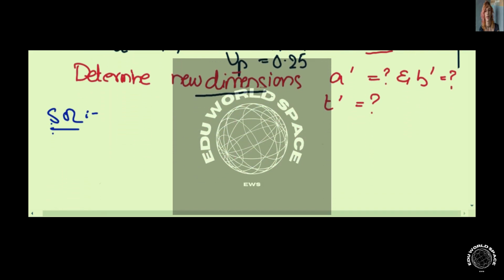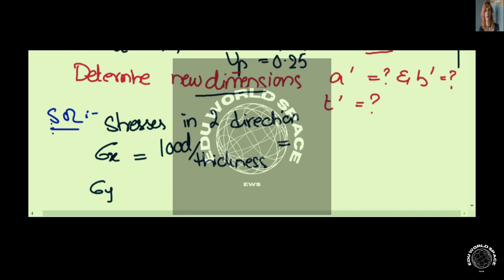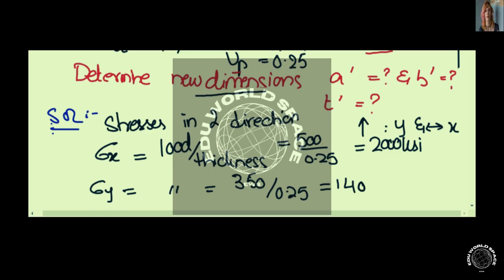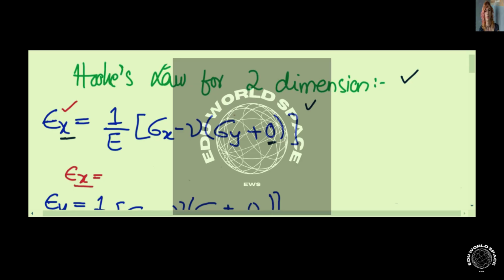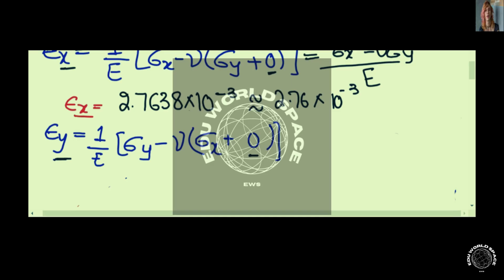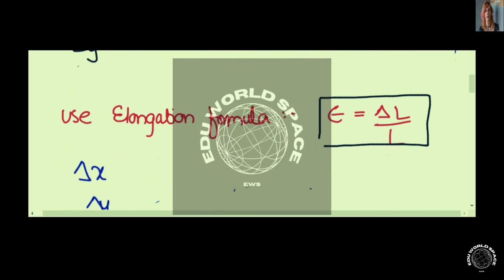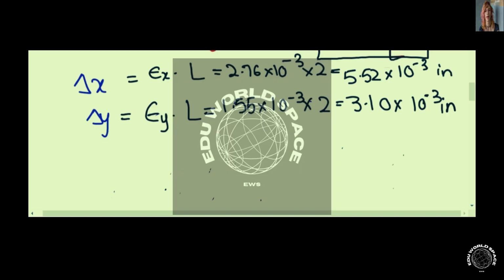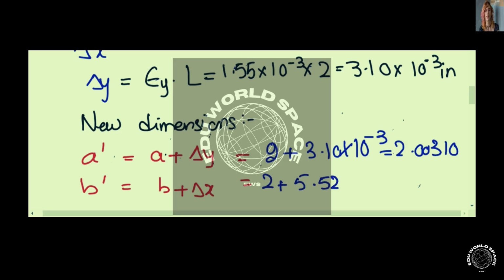A uniform edge load of in. and is applied to the polystyrene specimen. If the specimen is original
A uniform edge load of in. and is applied to the polystyrene specimen. If the specimen is originally square and has dimensions of in., in. and a thickness of in., determine its new dimensions and after the load is applied. psi and